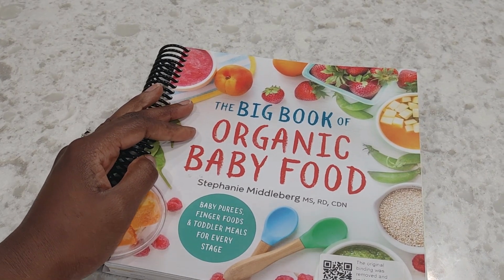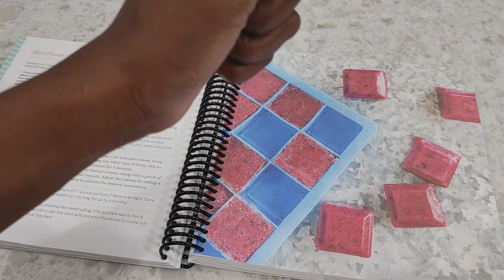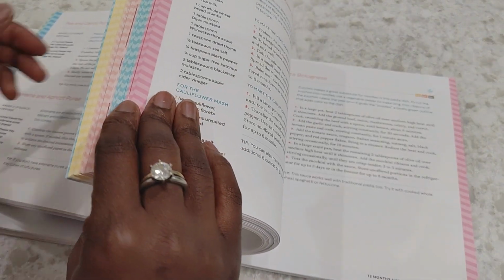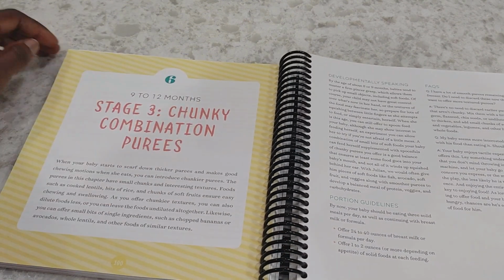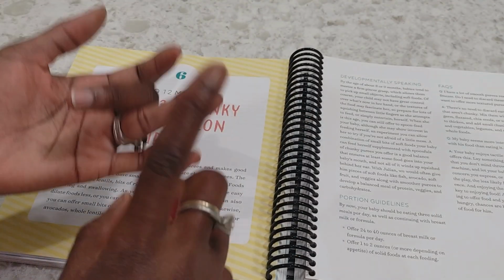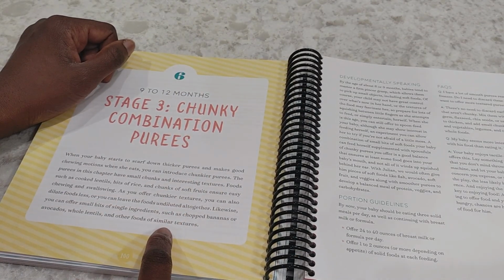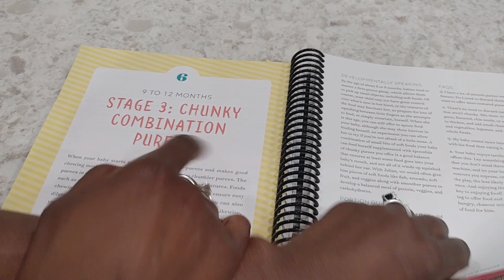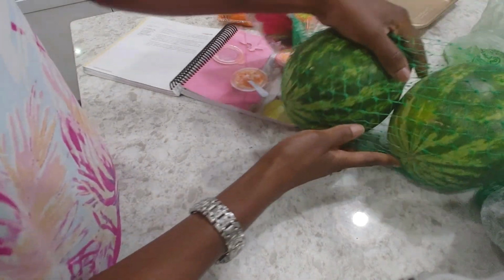Smoothies and Finger Foods with The Big Book of Organic Baby Food - Baby Food from Scratch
With some help of The Big Book of Organic Baby Food, I make a smoothie using carrots, cinnamon, peaches, quinoa, ginger and macadamia nut butter.

0:00 - Intro, Chunky Combination Purees or Smoothies
6:49 - recipes by ingredients
8:52 - making the smoothie
16:50 - final results of the puree